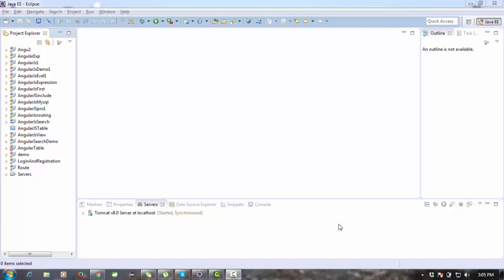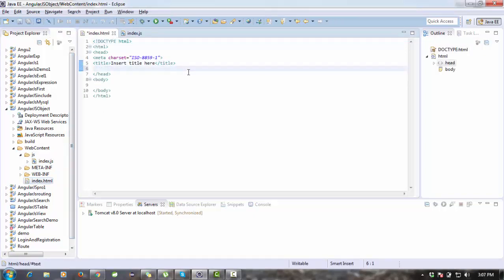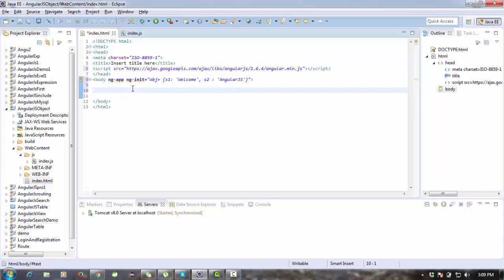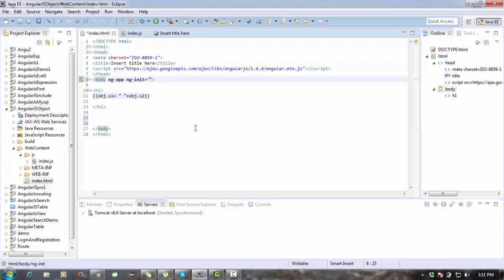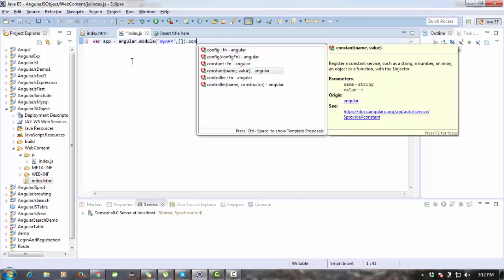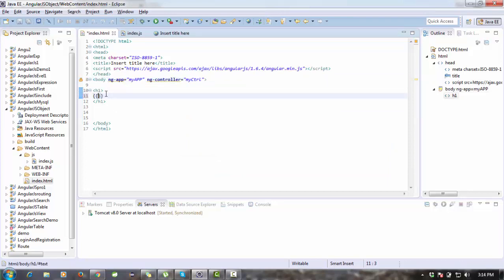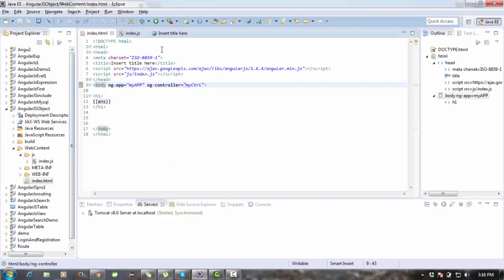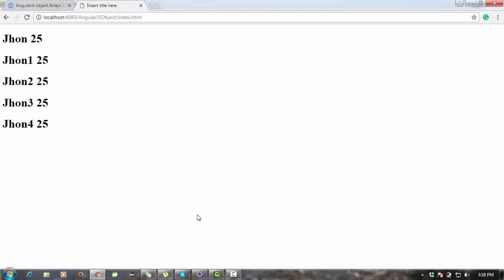AngularJs object, Arrays and $eval with example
Angular js tutorial,
how to create an object in angular js,
how to create Array in angular js,
how to use $eval in angular js,